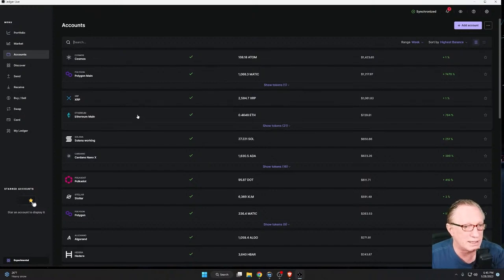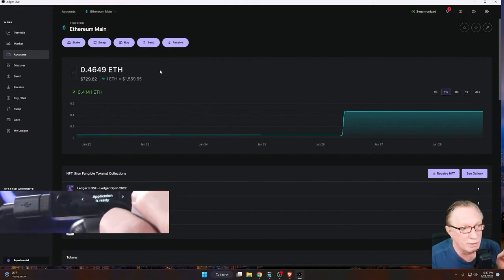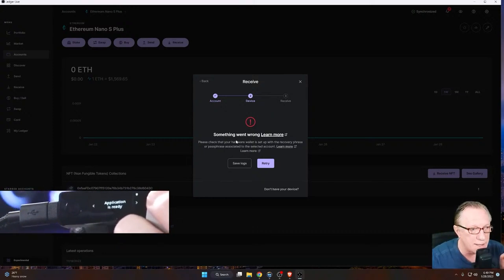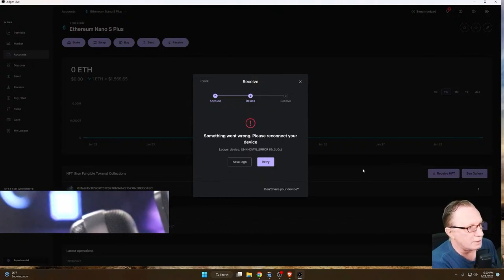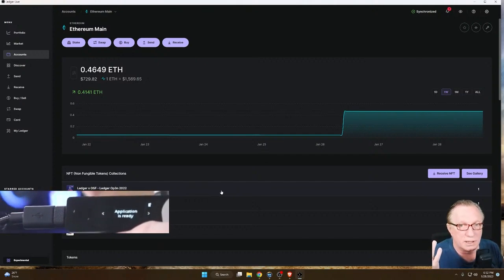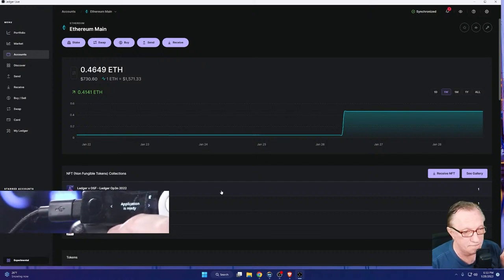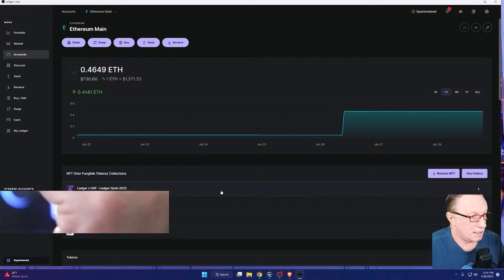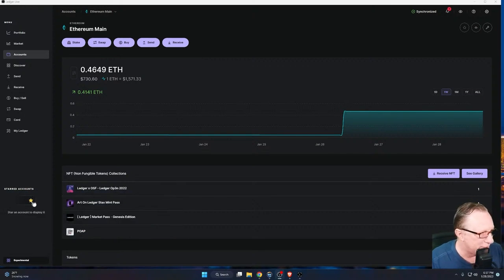Troubleshooting Ledger Nano Connection Issues (Excerpt from Live Stream)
🔐 Pre-Order Stax Here 🔐

!!👨‍💻 SET UP A BINANCE EXCHANGE ACCOUNT 👩‍💻 !!

For non-US residents only: $300 sign-up bonus if you use my

CryptoDad's email ask your questions.

This video is provided solely for informational and/or educational purposes. It is not offered as advice (whether professional, financial or investment advice or otherwise). Investing in Cryptocurrencies is inherently risky. Never spend money on Cryptocurrencies you can’t afford to lose.